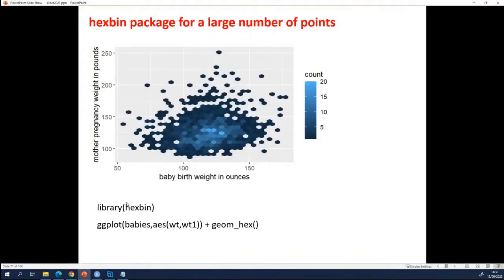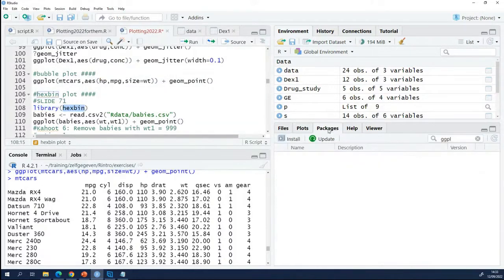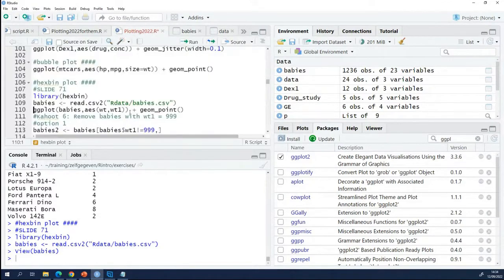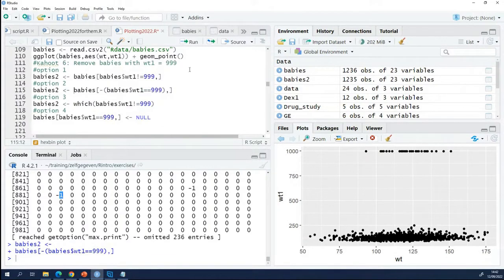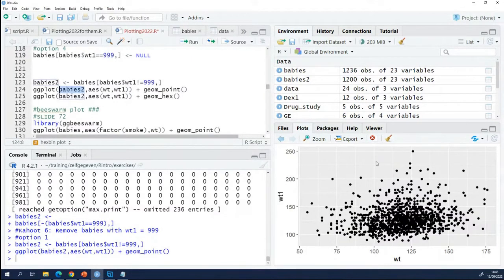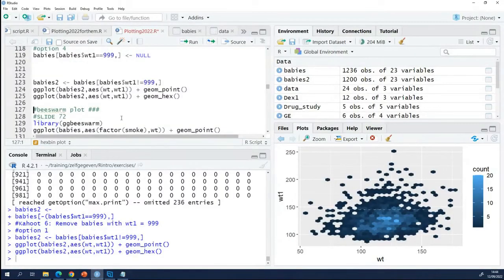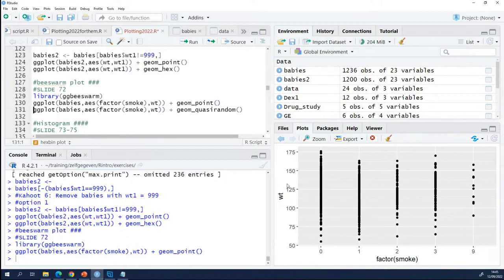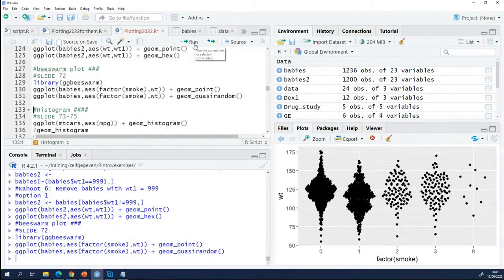R introduction: scatter plots with a lot of points by VIB Bioinformatics Core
scatter plots with a lot of points: hexbin and beeswarm plots